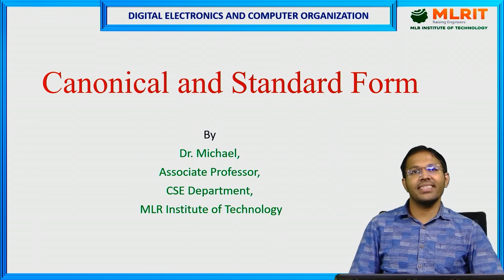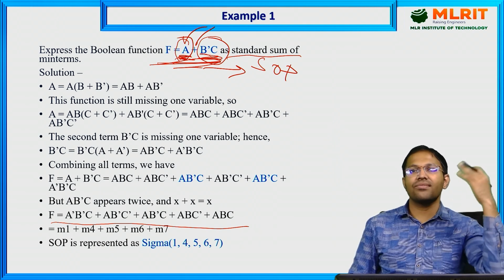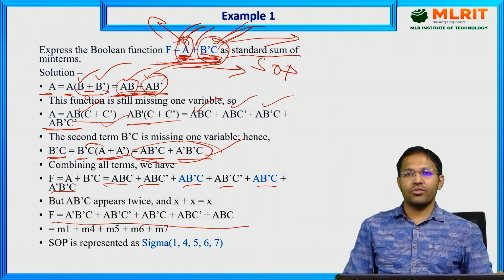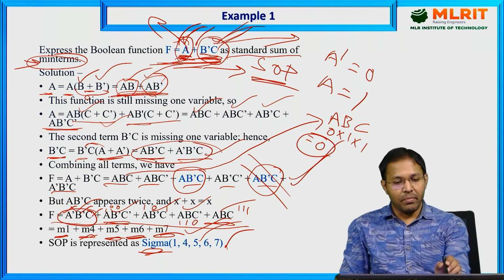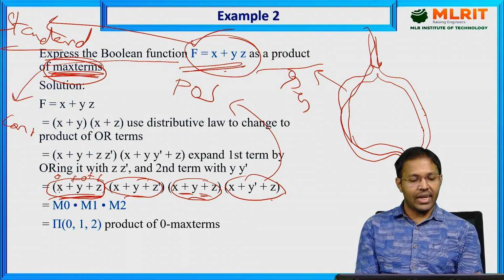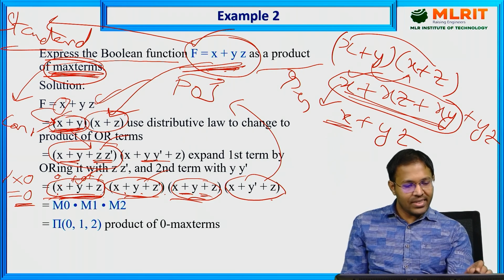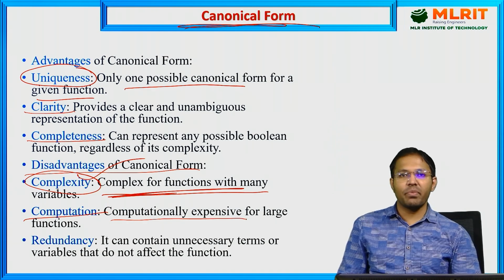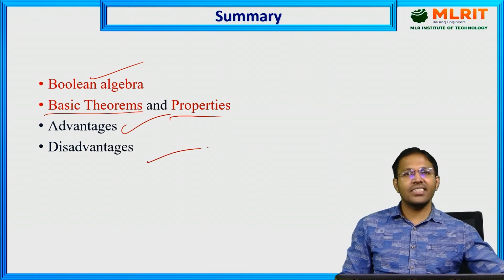LEC13| Digital Electronics and Computer Organization |Canonical and Standard Form By. Dr. Michael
Hyderabad.